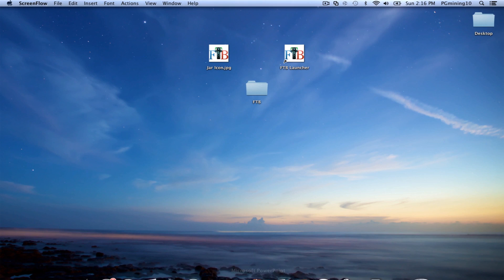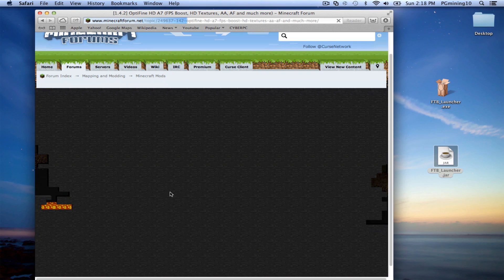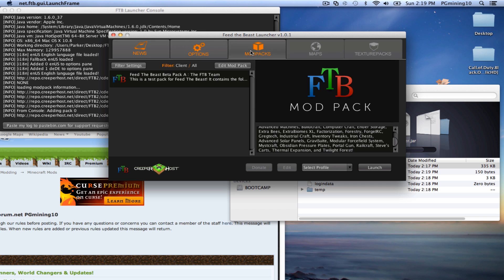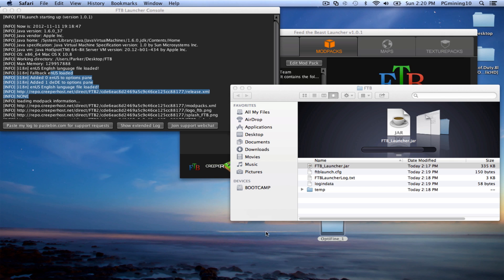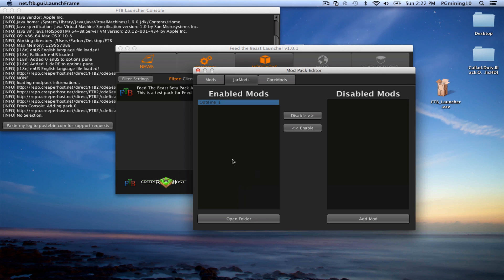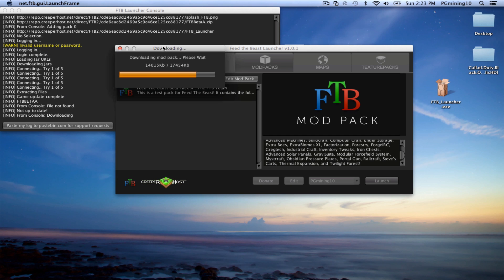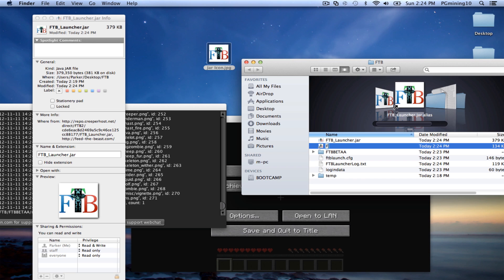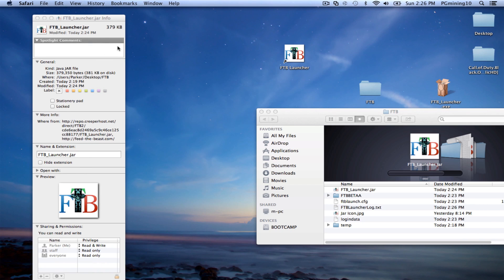Installing FTB Modpack And Optifine Tutorial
Try the standard version HD B2 I cannot seem to find B5 anymore.